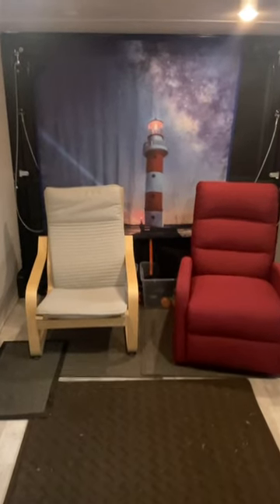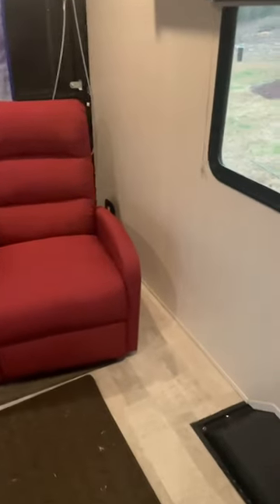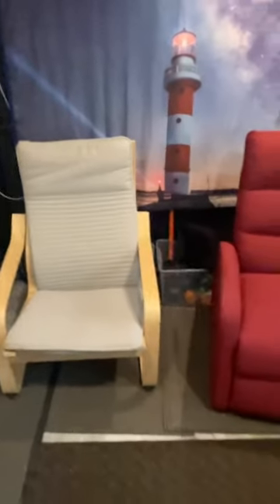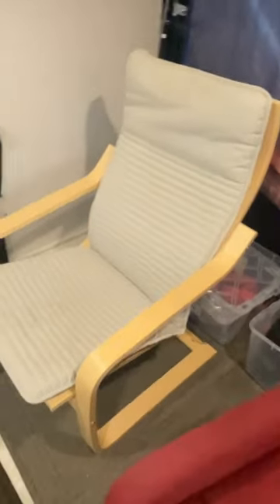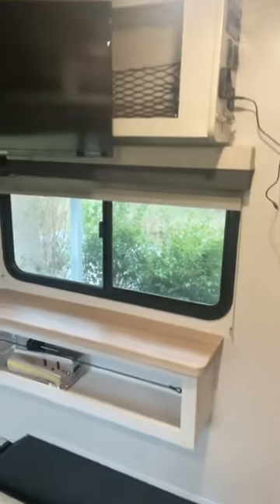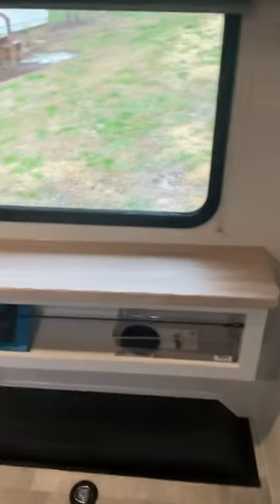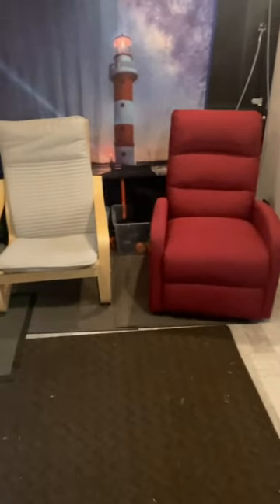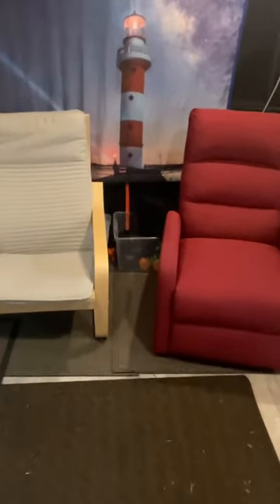No Boundaries 19.1 toy hauler living room campingcoastie noboundaries #19.1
This is our No Boundaries 19.1 that we removed the folding seats and added comfortable seating.